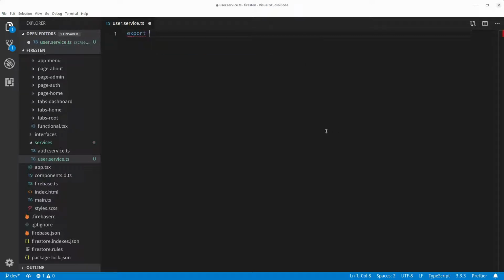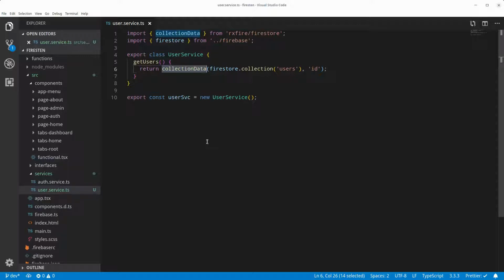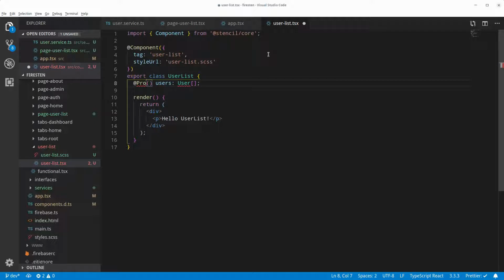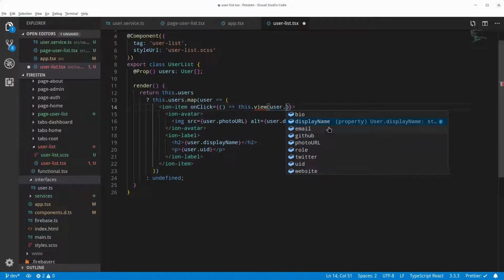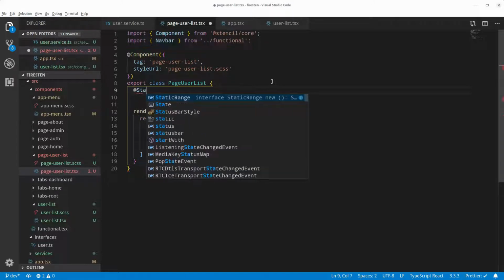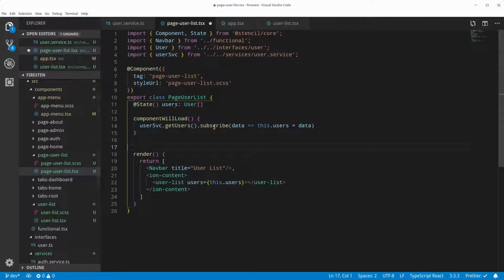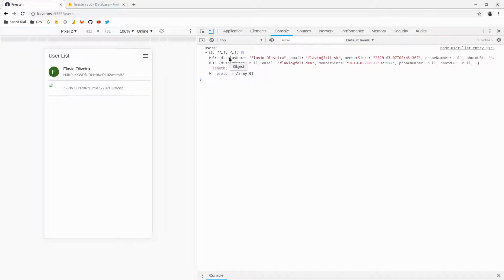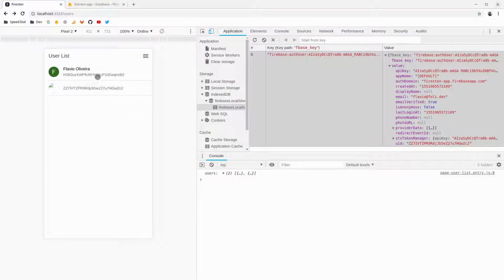5.5 Building applications with Stenciljs/Ionic and Firebase - User List